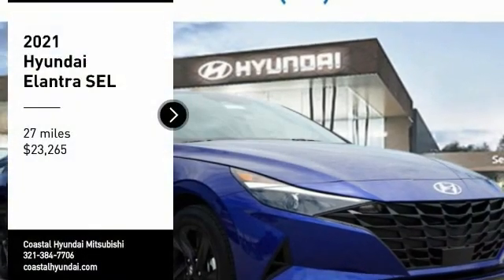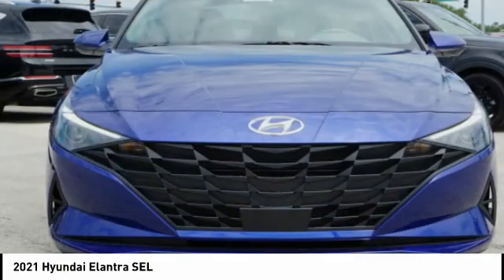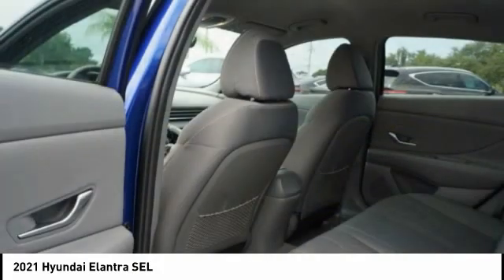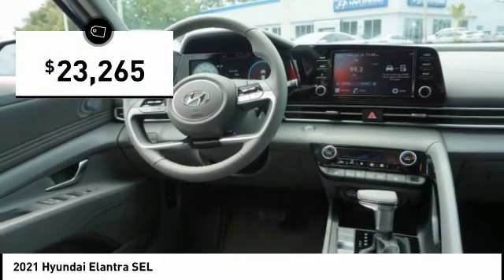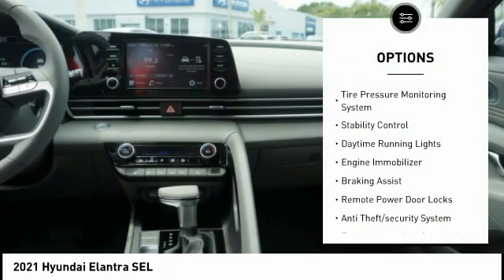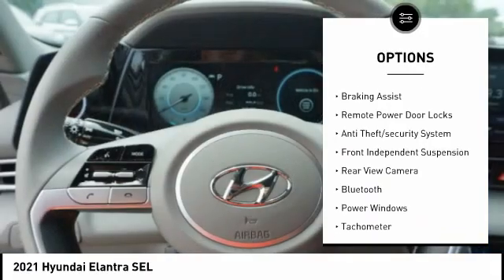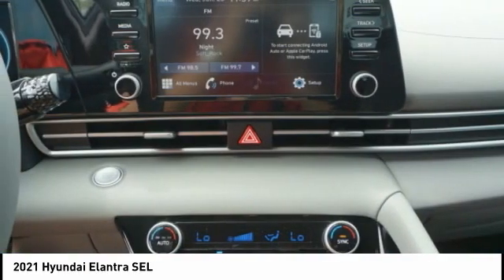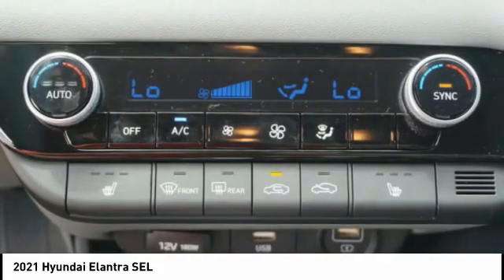2021 Hyundai Elantra Melbourne FL H74414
2021 Hyundai Elantra SEL